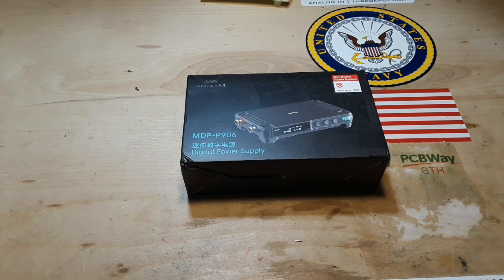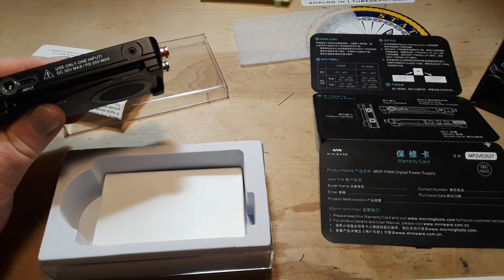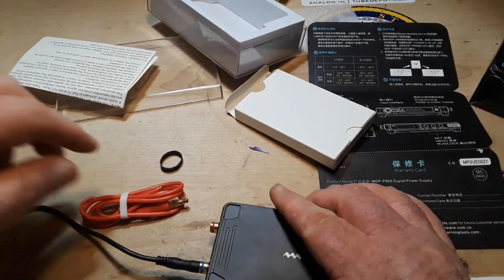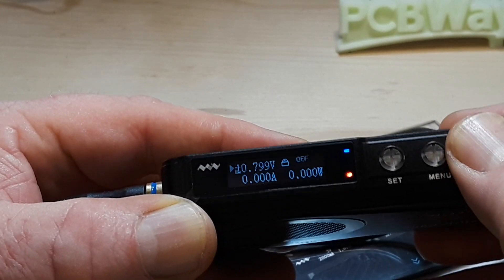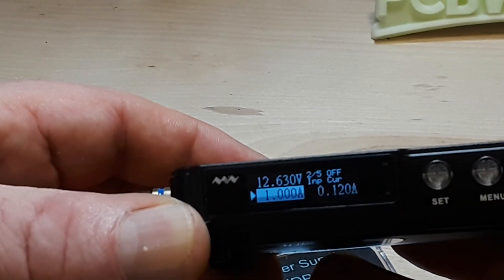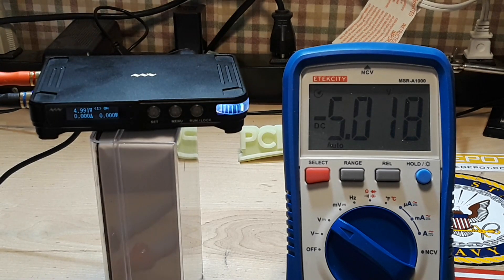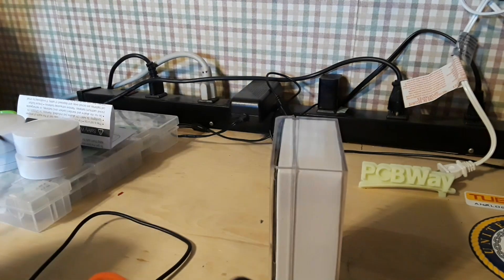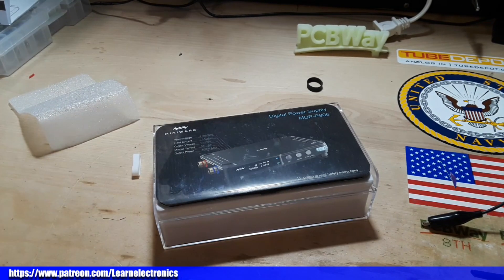Miniware MDP P906 Digital Power Supply